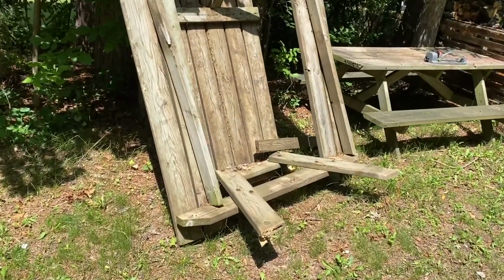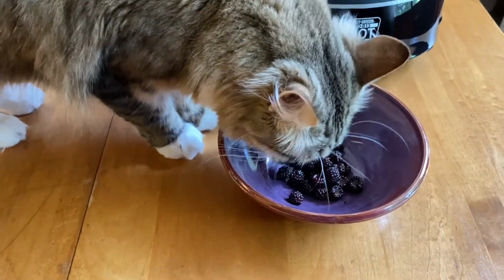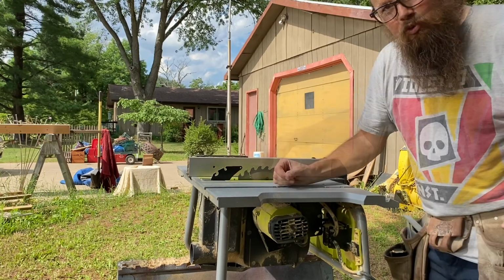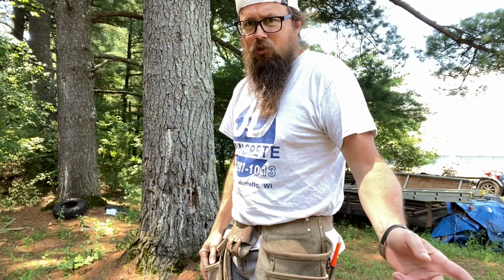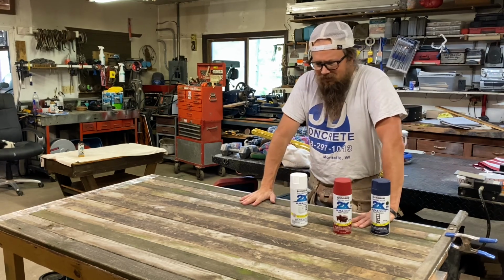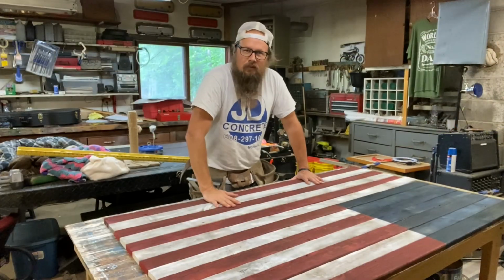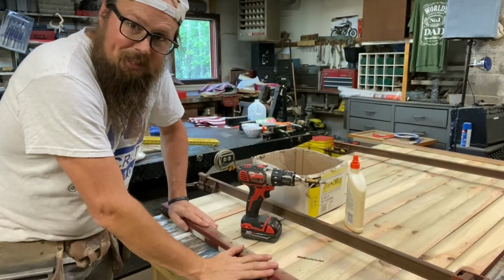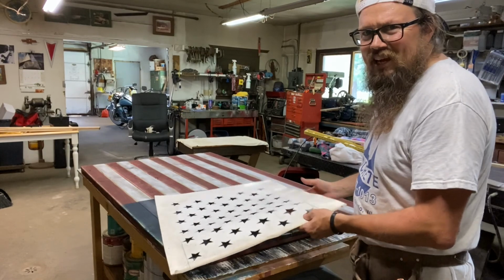How To Build an American Flag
How to build an American flag. I am a woodworking artist that builds things from reclaimed lumber. American Flags are always fun and relatively easy to build. If you’re looking to build a flag yourselves. Follow along and the free building tips available here.